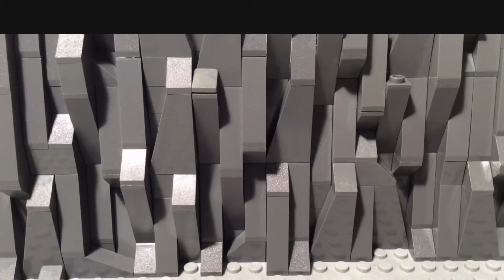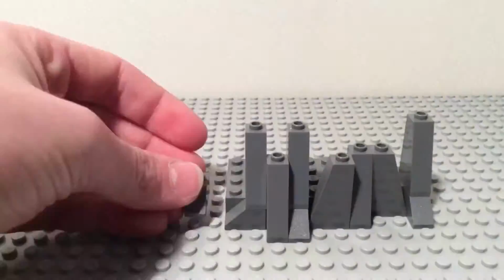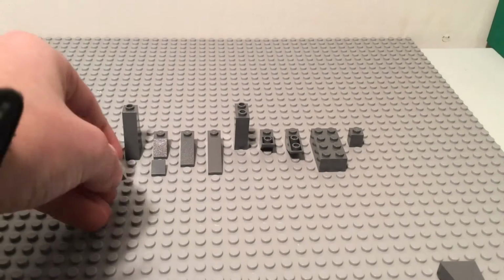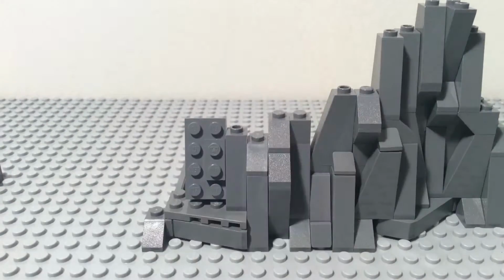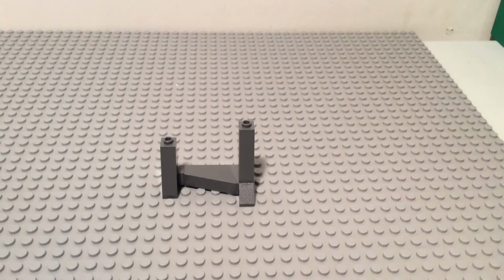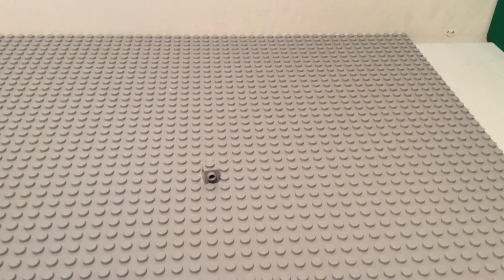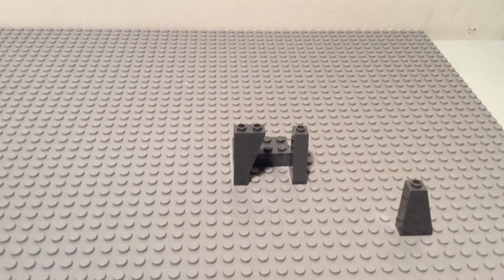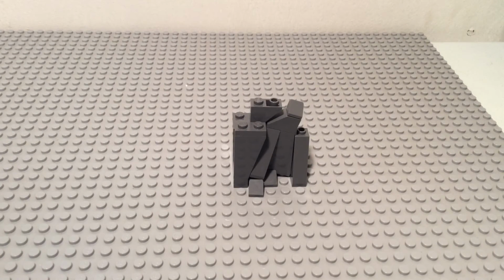Lego Cool Designs Week 1: Rockwork: Part 1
This is the first week of my cool designs series that I am bringing back from about two years ago. This week I showing how to do do three different types of rockwork. If you have any suggestions for future weeks be sure to put them in the comment section below!

Links to different sections of the video:
First design: 1:14
Second design: 3:03
Third design: 3:57
Detailed examples: 6:15